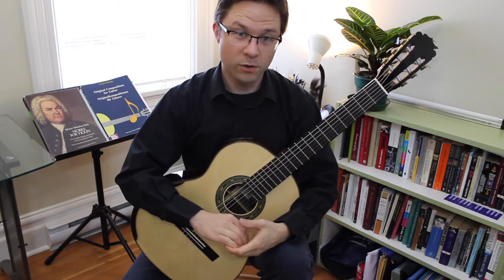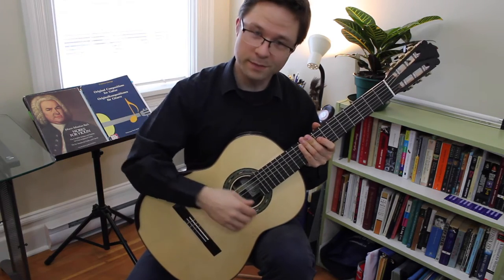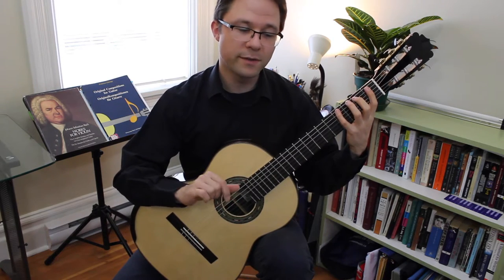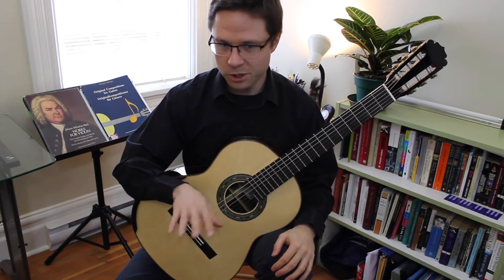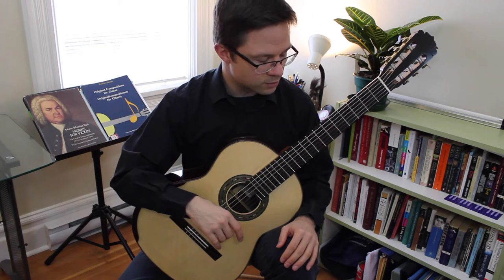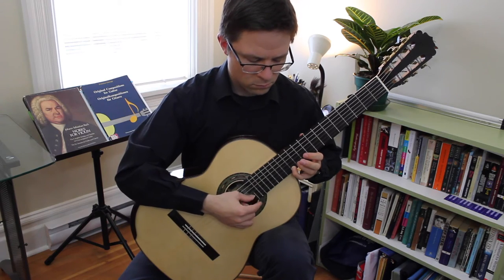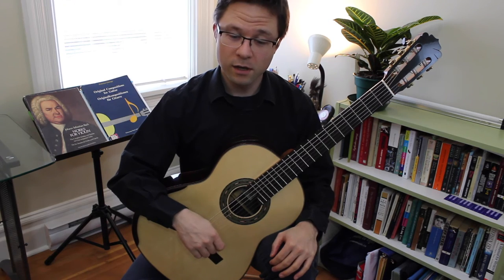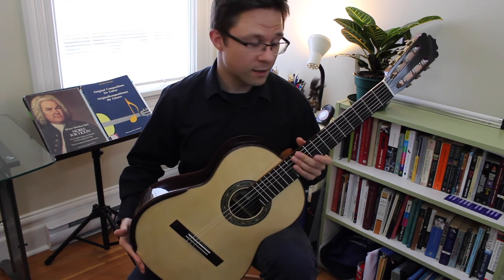2015 Dominelli Classical Guitar (SOLD)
Sold. 2015 Double Top Guitar by Marcus Dominelli

Spec:
-Top: Spruce/Nomex/cedar
-Back & Sides: Indian Rosewood
-630mm scale (short scale)
-Elevated fingerboard
-Soundport w/magnetic cover
-Gotoh 510 tuners w/frictionless rollers
-21 fret, 51mm nut width.
-This guitar was built to Marcus’s own ideals. It was not a commissioned.
-V-jointed headstock
-Ebony armrest